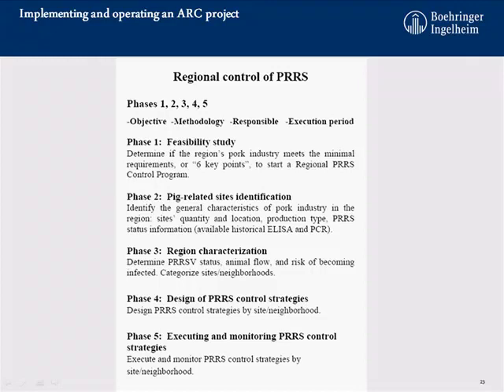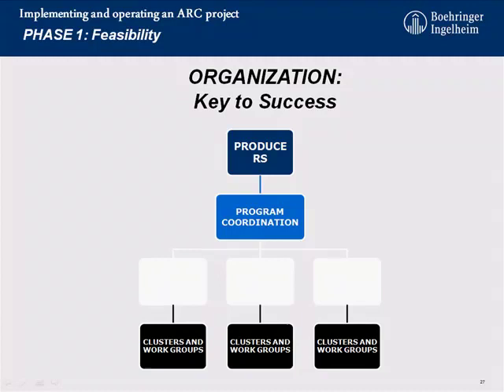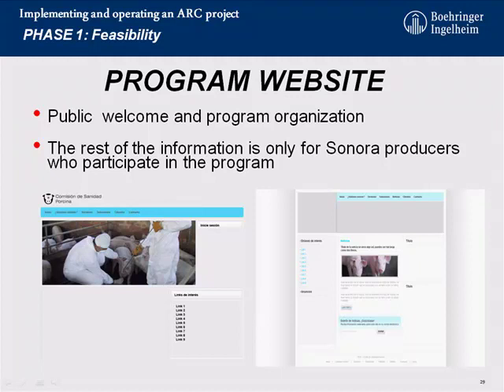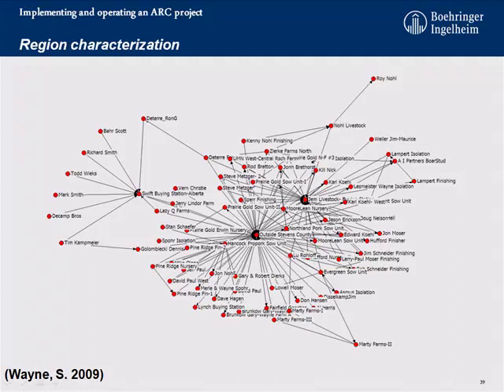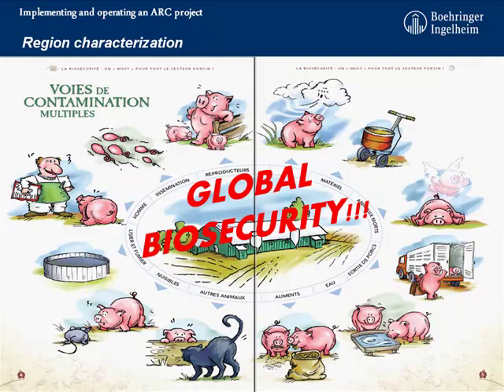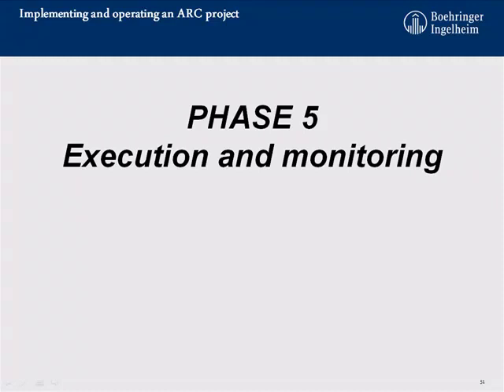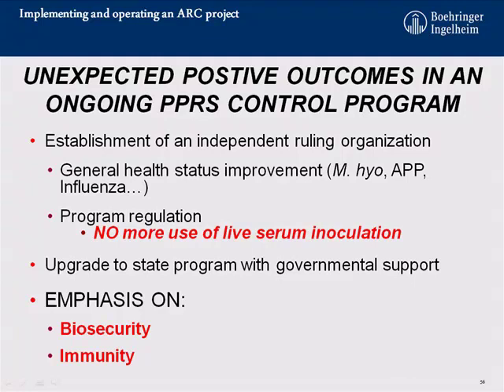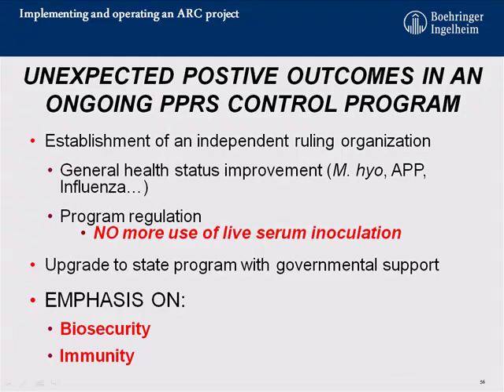Drs. Batista and Mondaca - A Basic Approach for Implementing and Operating an ARC Project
A Basic Approach for Implementing and Operating an Area-Regional Control Project - Dr. Laura Batista and Dr. Enrique Mondaca, Boehringer-Ingelheim Vetmedica Inc., from 2009 International PRRS Symposium, December 4-5, 2009, Chicago, IL, USA.